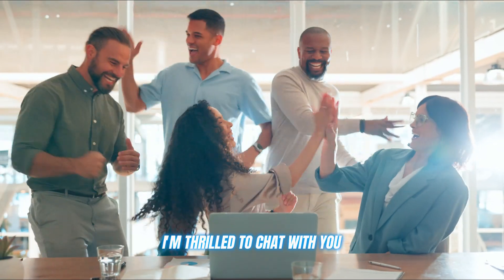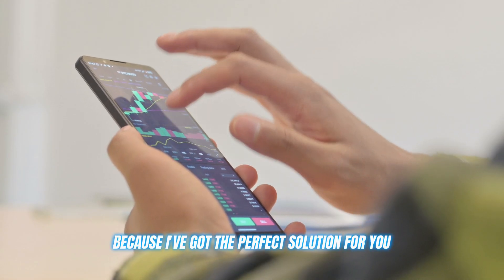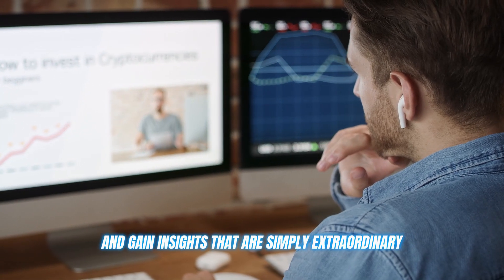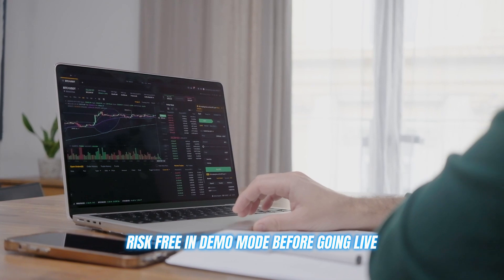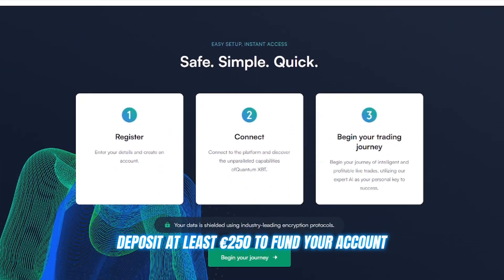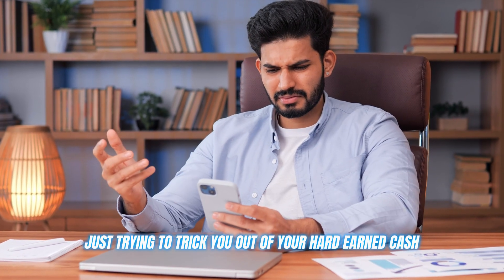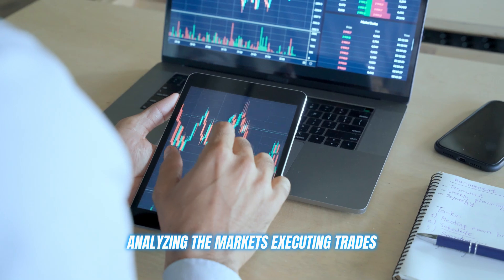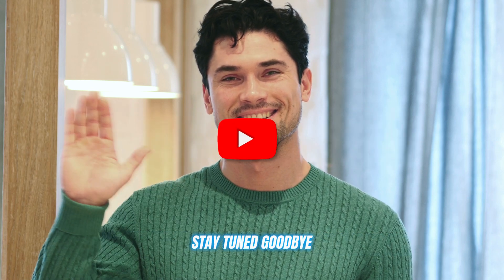Quantum XBT Review 2024: SCAM 🥵 or LEGIT✅?😱 Is This Automated Trading Platform Worth It? Exposed!😱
In this Quantum XBT review, we’ll explore everything you need to know about the platform. Is it the future of crypto trading or just another scam? Discover how Quantum XBT’s AI-driven automated system works, its features, pros and cons, and whether it can help you make consistent profits in the volatile crypto market!

✅What Is Quantum XBT?

Quantum XBT is an AI-powered automated crypto trading platform designed to execute trades on your behalf. It simplifies the crypto trading experience, making it perfect for beginners and experienced traders. With its advanced algorithms and real-time market analysis, Quantum XBT aims to maximize your potential profits by automating trades.

✅How Safe Is Quantum XBT?

Quantum XBT uses advanced encryption and SSL security measures to protect user data and ensure safe transactions. Partnering with regulated brokers adds an extra layer of reliability, making it a trustworthy option in the crypto trading market.

✅How To Register On Quantum XBT?

Step 1: Visit the official Quantum XBT website.
Step 2: Enter your personal details and verify your email.
Step 3: Deposit a minimum of €250 to start trading.
Step 4: Set up your trading preferences and activate automated trading!

✅ How Does Quantum XBT Work?

Quantum XBT utilizes advanced AI algorithms to scan market conditions and execute trades automatically based on predefined settings. This allows users to potentially capitalize on market opportunities 24/7 without manual intervention. The demo account is a great feature for users to test the system risk-free before diving into live trading.

✅Quantum XBT User Reviews

Quantum XBT is praised by users for its simplicity and effective AI-driven trading strategies. Many report making consistent profits, with the platform's transparency and ease of use being highlighted as standout features.

✅Quantum XBT User Rating: 4.9/5 ⭐⭐⭐⭐

✅Expert Reviews On Quantum XBT

Experts acknowledge Quantum XBT’s advanced AI and automation, positioning it as a strong contender in the crowded crypto trading platform market. Industry experts highly recommend the demo account, real-time trading, and algorithmic trading tools.

✅Quantum XBT Features

Automated Trading powered by AI
Real-time Market Analysis for accurate trades
User-friendly Interface perfect for beginners
24/7 Customer Support for a seamless experience
Demo Account for risk-free trading practice

✅How To Reach Quantum XBT’s Customer Support?

Quantum XBT provides 24/7 customer support via email and chat. Whether you need help setting up your account or troubleshooting an issue, their support team is always available to assist.

✅Pros And Cons Of Quantum XBT

Pros:
AI-powered automated trading
A demo account available for practice
User-friendly platform
24/7 customer support

Cons:
No mobile app

✅Minimum Deposit on Quantum XBT

To start trading on Quantum XBT, a minimum deposit of €250 is required. The platform supports various deposit methods including credit cards, bank transfers, and e-wallets, with no hidden fees.

✅Supported Cryptocurrencies

Quantum XBT supports a range of cryptocurrencies including Bitcoin (BTC), Ethereum (ETH), Litecoin (LTC), Ripple (XRP), and many more.

✅FAQs of Quantum XBT

Is Quantum XBT beginner-friendly?
Yes, with an intuitive interface and a demo account for practice.

Minimum deposit?
€250 to start live trading.

Hidden fees?
None.

Supported Cryptos?
Bitcoin, Ethereum, Litecoin, Ripple, and more.

Demo trading?
Yes, available for practice without risking real funds.

✅Key Moments:

0:00 - Introduction to  Quantum XBT
0:16 - The Challenge of Crypto Trading
0:27 - What is Quantum XBT?
0:49 - Key features of Quantum XBT
2:07 - Quantum XBT Scams
2:57 - Conclusions